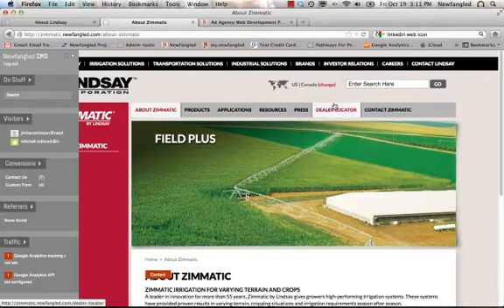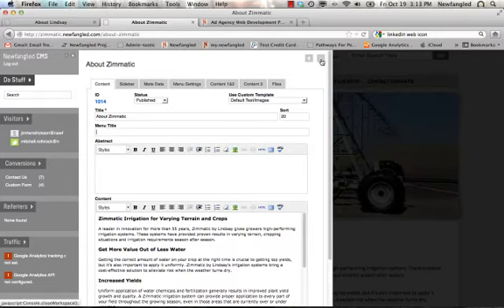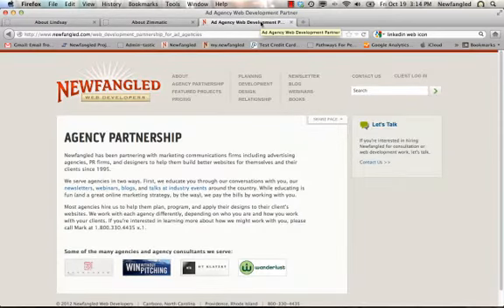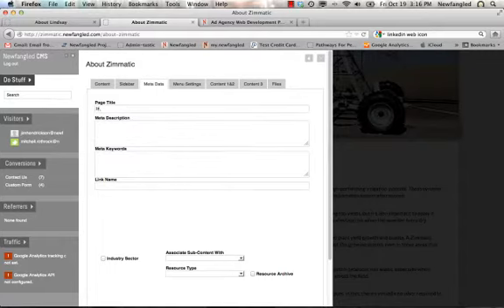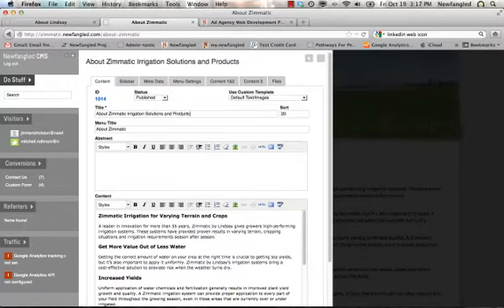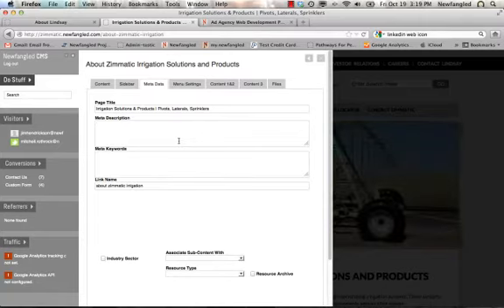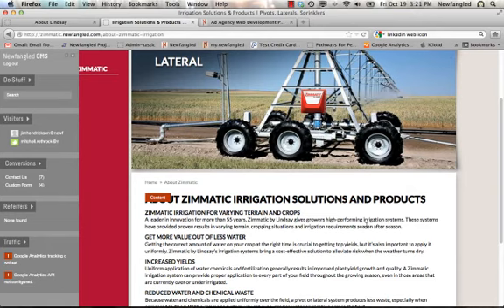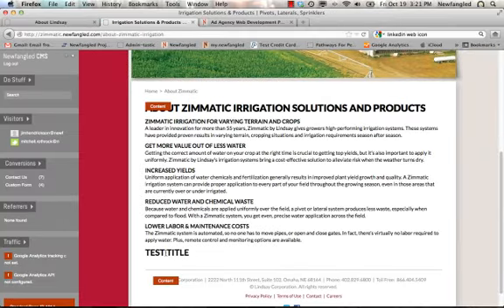Lindsay CMS: SEO Best Practices and Using the Meta Data Tab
1.  Using your the Meta Data tab in the CMS edit screens for Search Engine Optimization.
2.  Create Friendly Links